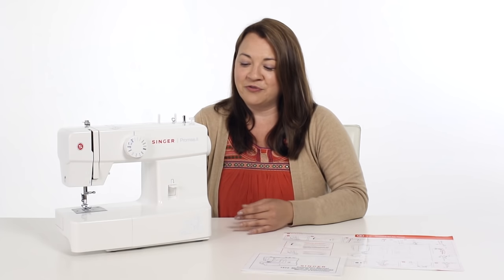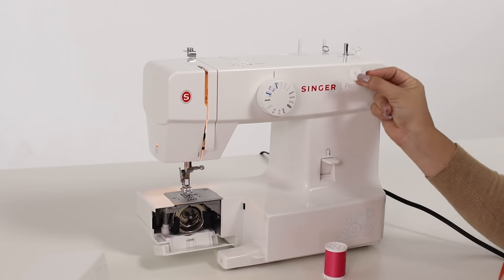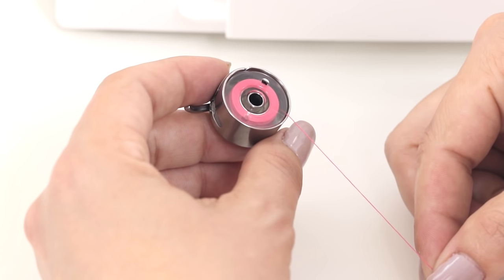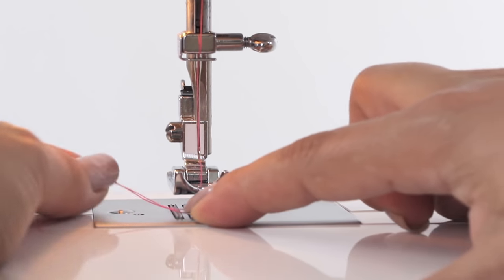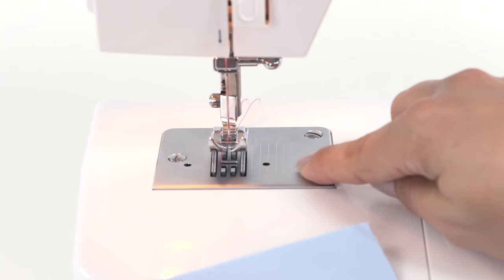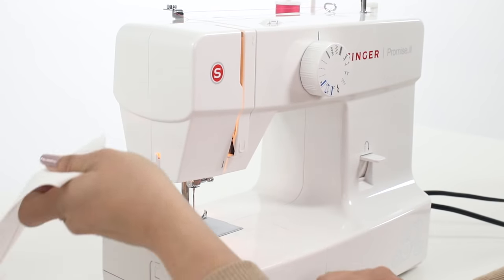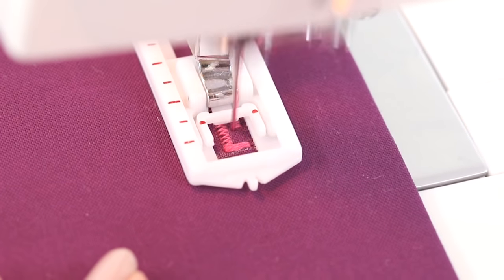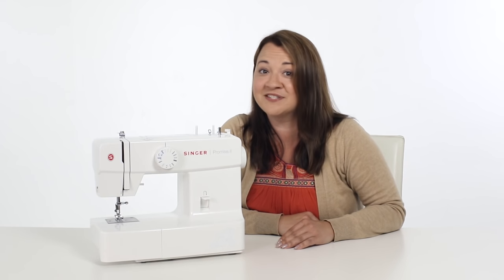SINGER® PROMISE™ II 1512 Sewing Machine Owners Class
From start to finish, this full length video is for you when you purchase the SINGER® PROMISE™ II 1512 Sewing Machine.